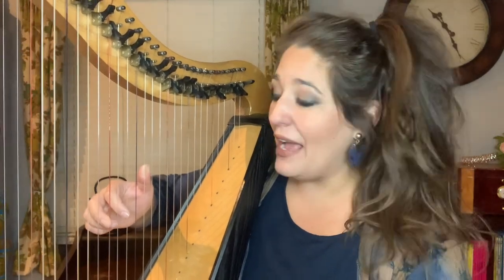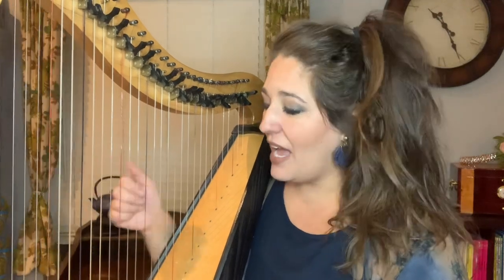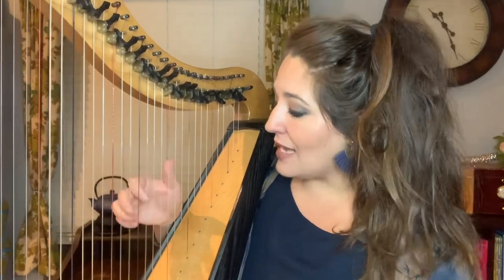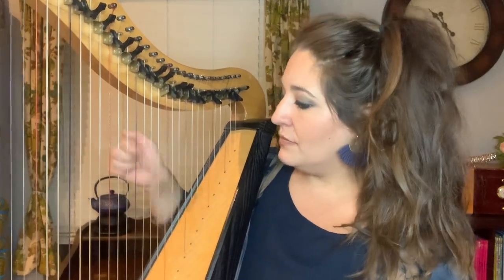Learn how to play the Harp (Ripped Chords) Harp Lessons with Kristen Gibbs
Teaching you how to play the Harp Tuesdays! FREE HARP LESSON- The secret of playing ripped chords with success super fast!!

Let’s Learn How to play the Harp! My name is  Kristen Gibbs and I’m a Harpist and Teacher in Austin Texas! Today we will learn how to Roll a chord and play it broken.

I’m a musician in Austin playing classical but also a contemporary music and I add singing with the harp! From Country to Christian music, Pop Rock and more…

Every weekday I will post a new video for you to enjoy!

-Music Mondays:
I will play popular song on the harp with vocals.

-Teach You How To Play The Harp Tuesdays:
I will gradually teach you how to play the harp with online harp lessons!

-Worship Wednesdays: I will play Christian music on the harp. Come and Worship with me and listen to praise music.

-Thankful Thursdays: Get to know me and what I am thankful for. I will share with you about my journey into becoming a harpist and stories about my life.

-Free Concert Fridays:
Every Friday I will post a video you can play while you clean the house or sit and read a book and more. This is me playing 30 minutes of audio music with a photo I’ve taken to be play as background music in the comfort of your home.